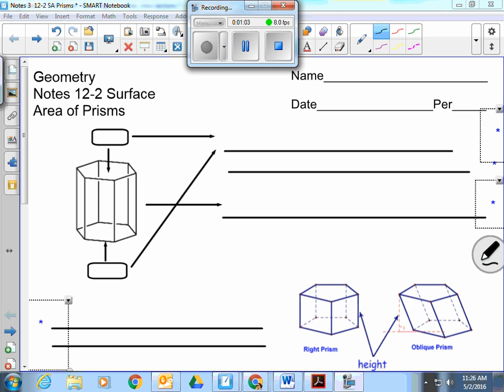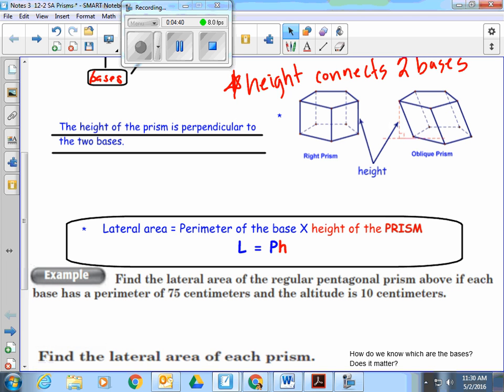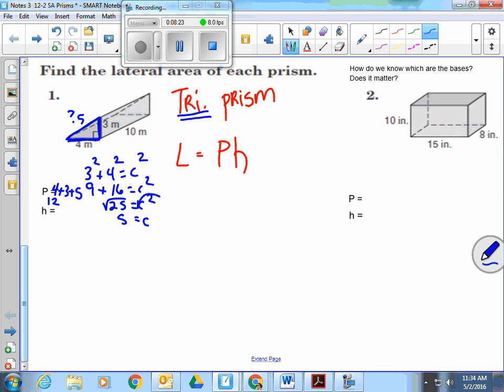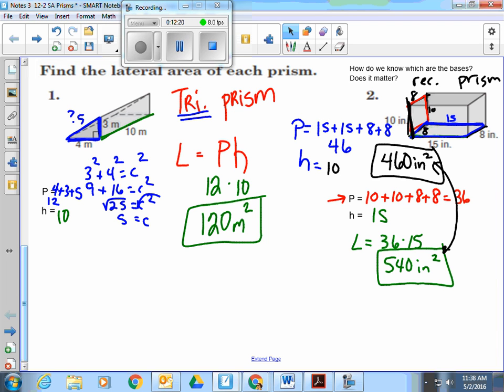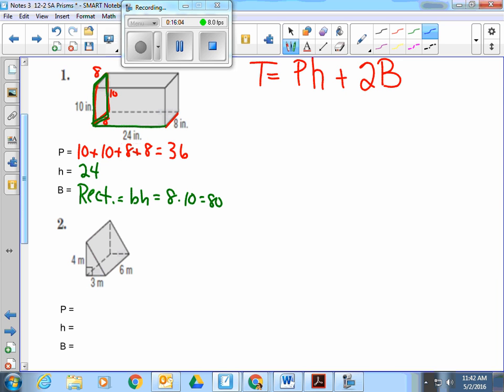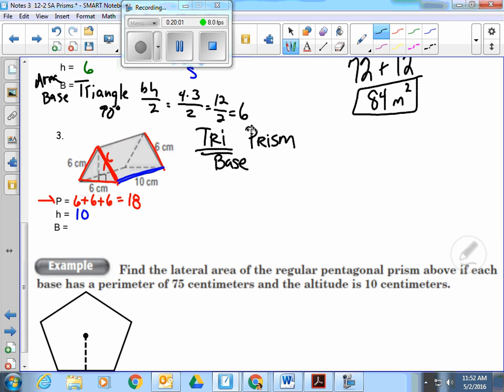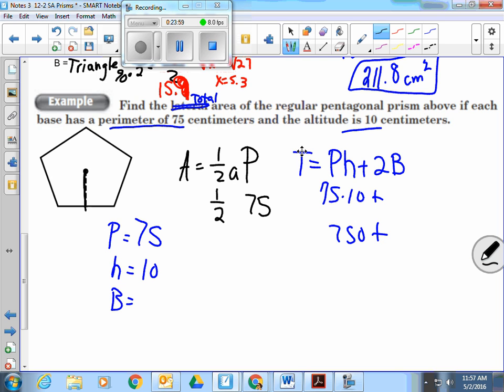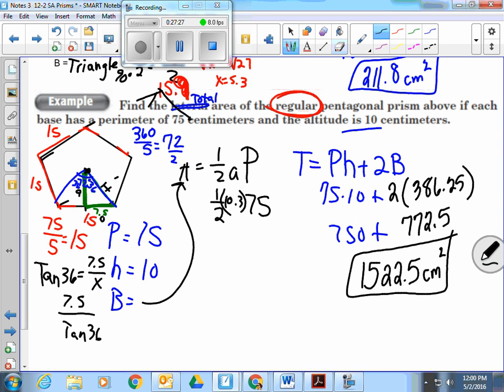Video of Surface area of a Prism